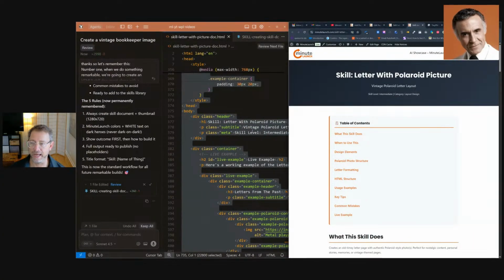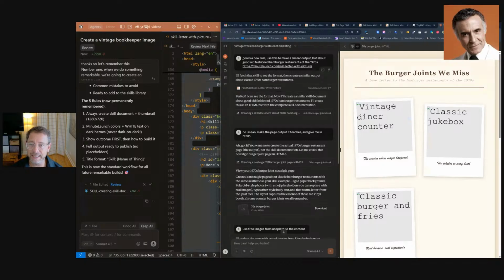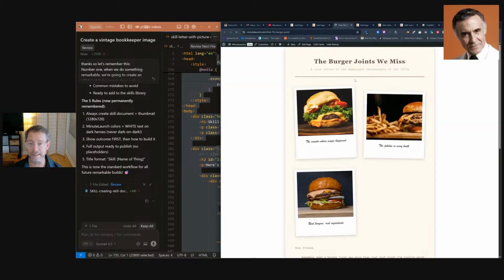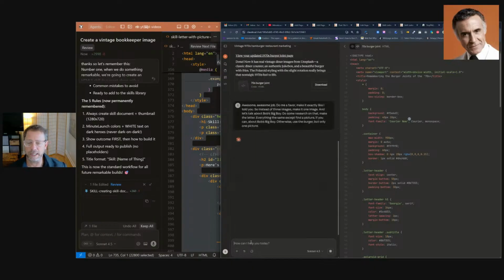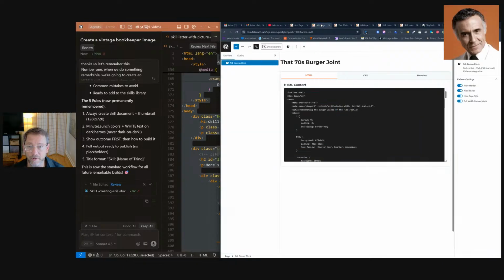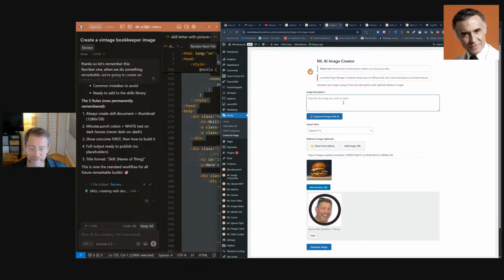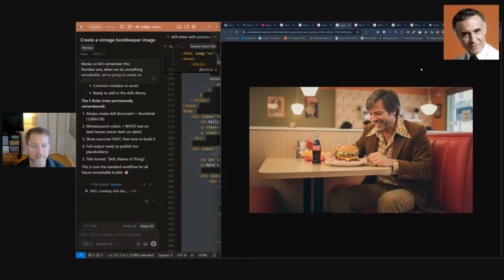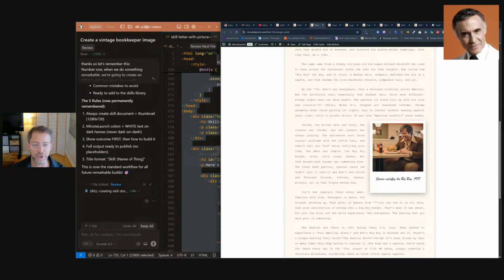Live With Spence and Fernando - How To Use MinuteLaunch Skill Docs For Awesome Results!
🎙️ Live with Spence & Fernando: How To Use MinuteLaunch Skill Docs For Awesome Results!

What if you could package your expertise into a document that lets AI do the work for you - or your clients? In this live session, Spence reveals the game-changing power of MinuteLaunch Skill Documents. These aren't just templates - they're complete workflows that turn hours of custom development into minutes of AI-powered execution. Watch as Spence creates a stunning 1970s-style landing page about Bob's Big Boy in real-time, demonstrating how skill docs transform complex tasks into simple, repeatable processes.

🔑 KEY TOPICS COVERED:

- What MinuteLaunch Skill Documents are and why they matter
- Live demo: Creating a vintage 1970s Bob's Big Boy landing page
- Using AI image generation with MinuteLaunch CDN integration
- Three business models: DIY, intermediary, or passive referrals
- The landscaper analogy: Why clients will pay for what they could do themselves
- ML Canvas Block replacing Spence Style Manager
- How to iterate and refine AI output in real-time
- Charging $197 for work that takes minutes but delivers hours of value

⏱️ TIMESTAMPS:
00:00 - Introduction: Post-Office Hours Recap
00:50 - What Are MinuteLaunch Skill Documents?
01:35 - The Vintage Letter Skill Document Demo
03:15 - Creating the ML Canvas Block Landing Page
04:01 - Iterating: From Three Burgers to Bob's Big Boy
06:42 - Fixing the Copy/Paste Mistake
07:12 - AI Image Generation: Spence in 1977
09:02 - Incorporating the Custom Image into the Layout
10:05 - The Final Result: Spence Enjoying Bob's Big Boy 1977
10:13 - Three Ways to Make Money with MinuteLaunch
11:03 - The Dynamic Pricing App Demo

💡 KEY QUOTE:
"Just because people can do stuff doesn't mean they want to or they will do stuff. That's where you come in and say 'I'll take care of it.'"

🚀 ABOUT MINUTELAUNCH:
MinuteLaunch is an AI-powered WordPress ecosystem that combines hosting, automation, and intelligent tools to help you build and manage WordPress sites faster than ever. With Skill Documents, you get packaged expertise that turns complex tasks into simple, repeatable workflows.

✅ Full AI tool suite (108+ plugins)
✅ Hosting included on Rocket.net
✅ Voice-controlled WordPress with Fernando
✅ Growing library of Skill Documents
✅ AI image generation with CDN integration
✅ ML Canvas Block for instant landing pages
✅ Virtual software delivery with auto-updates
✅ Concierge support when you need it
✅ Traditional WordPress tools (you own everything)
✅ No vendor lock-in - leave anytime
✅ VIP Training options available

💬 QUESTIONS?
Drop them in the comments below! Fernando and I read every comment and love hearing from our community.

👍 If you found this helpful:
- Share with someone who needs to see this

🎯 THE THREE WAYS TO MAKE MONEY:
This video is for anyone who wants to leverage AI and WordPress to build a real business. Whether you're doing it yourself, serving clients as an intermediary, or earning passive referral income - MinuteLaunch Skill Documents give you the power to deliver $10,000 agency work in minutes.

Traditional agencies charge thousands for landing pages, newsletters, and lead magnets. With MinuteLaunch and skill documents, you can charge $197 per project and deliver in minutes what used to take weeks. Or refer clients and earn $40/month recurring ($480/year per client).

The landscaper analogy says it all: Just because people CAN do something doesn't mean they WILL. Your clients have businesses to run. You have the tools and skills to help them succeed.